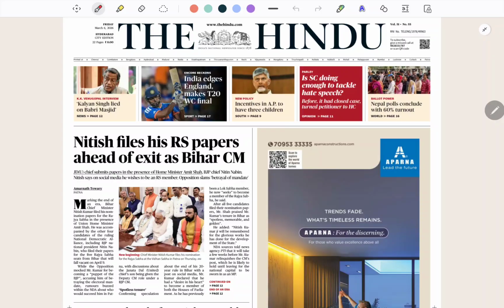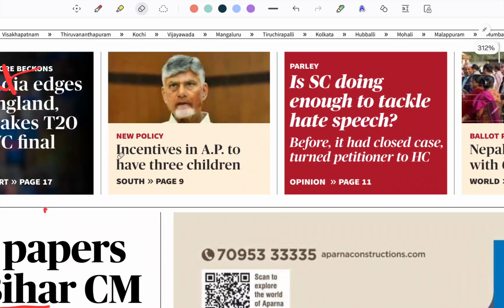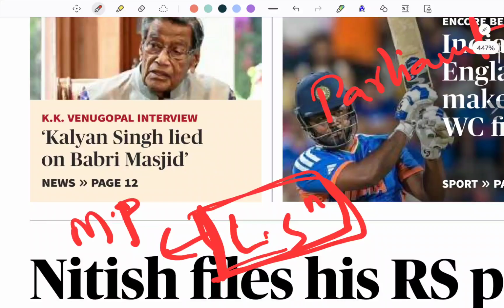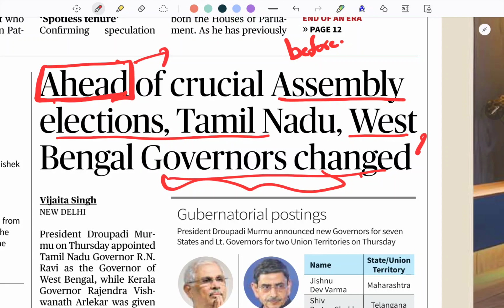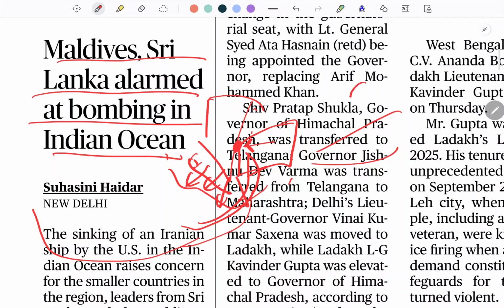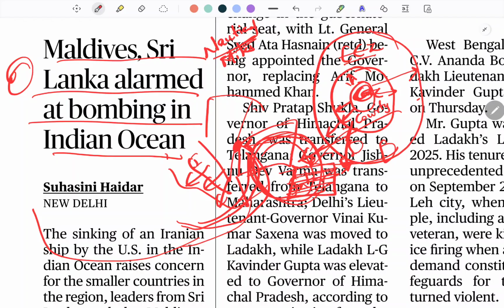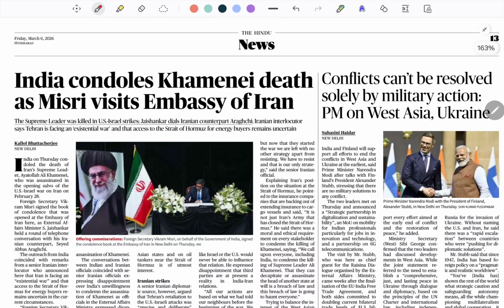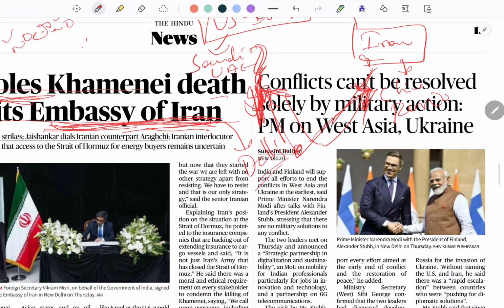THE HINDU | 06.03.2026 | VOCABULARY & GK | 24ACADEMY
The Hindu Paper Explanation for 06 March